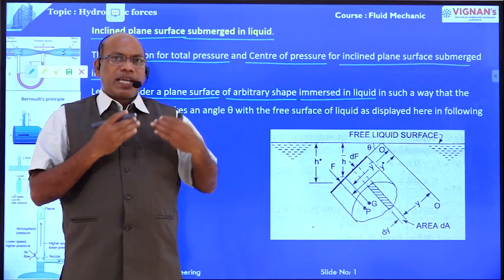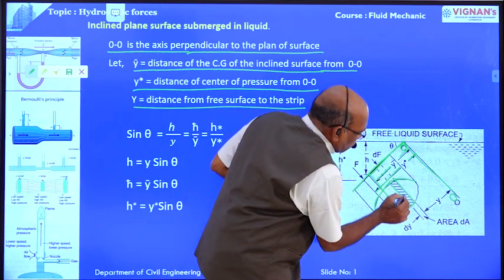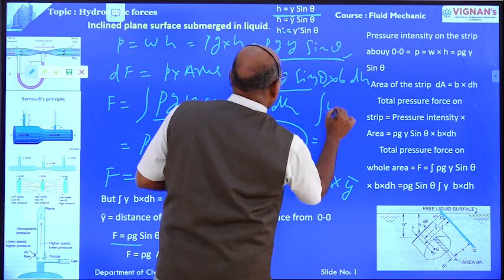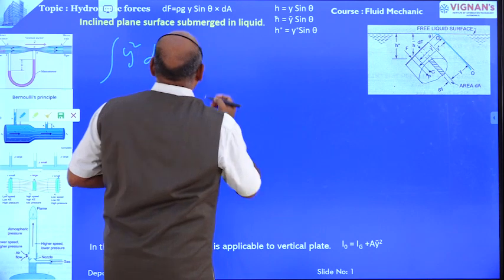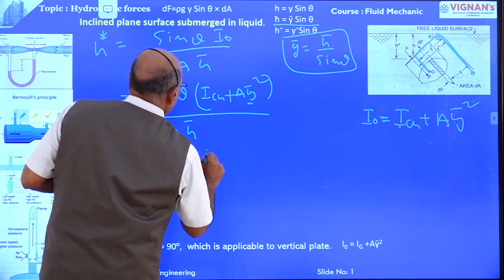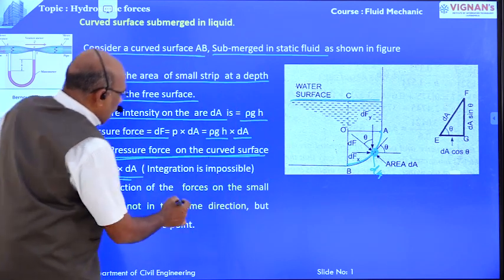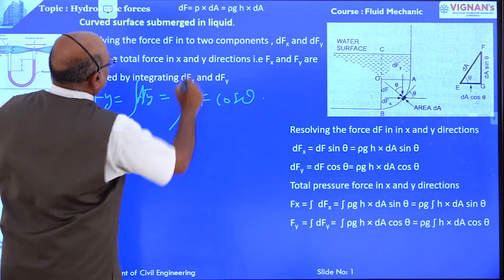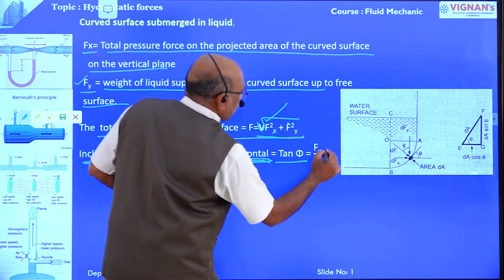Inclined and Curved bodies